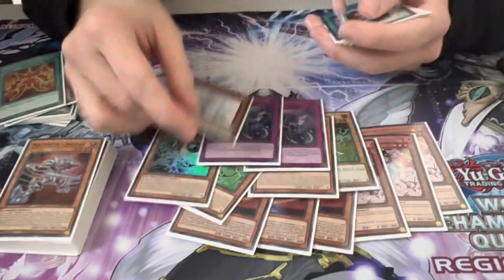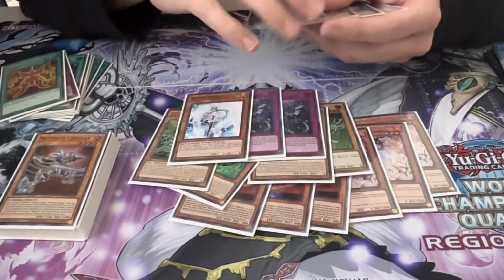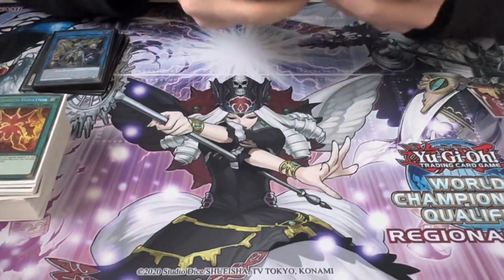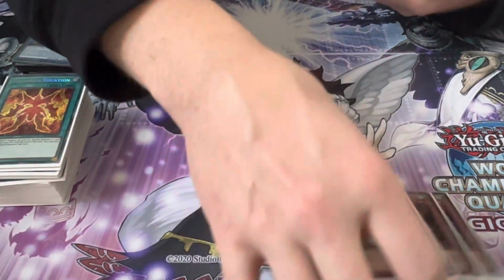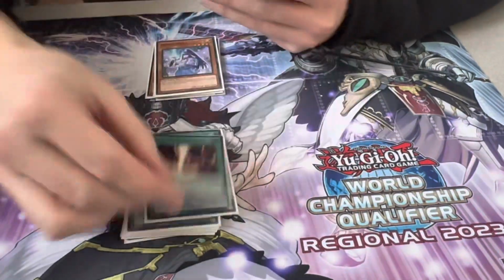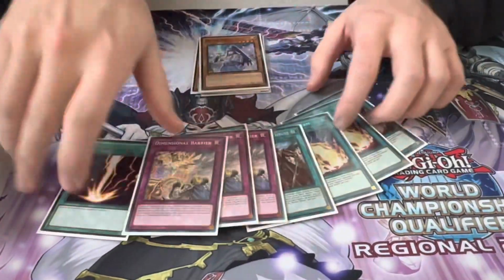YU-GI-OH! REGIONALS 1ST PLACE MATHMECH DECK PROFILE FT JOSHUA KIRBY | MONCTON PHHY 2023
Here are lists of mHere are lists of my other socials where we do extra content plus giveaways as well to keep you updated on the channel!